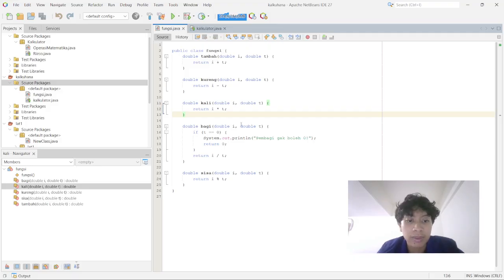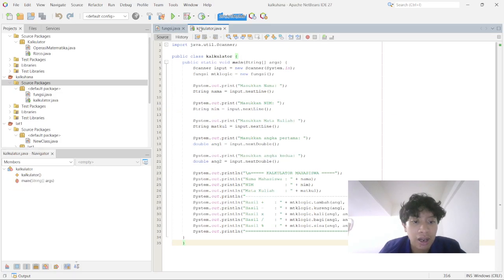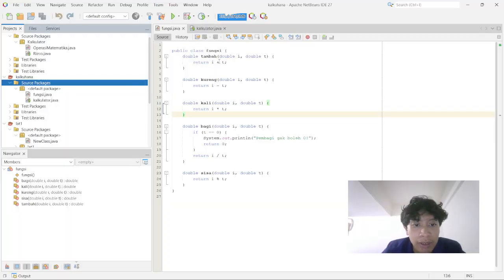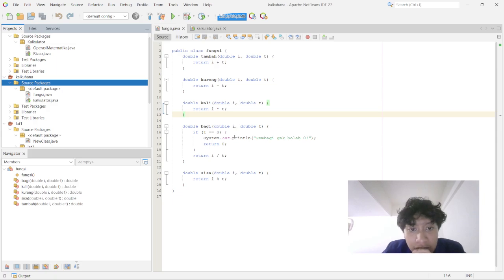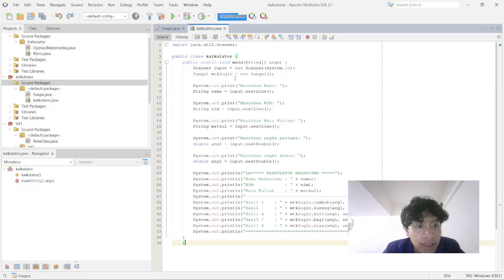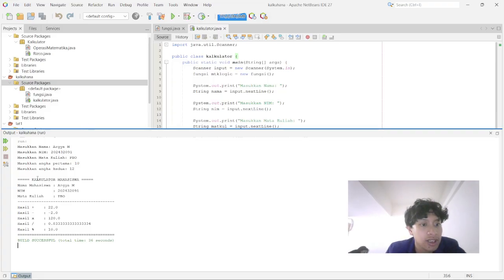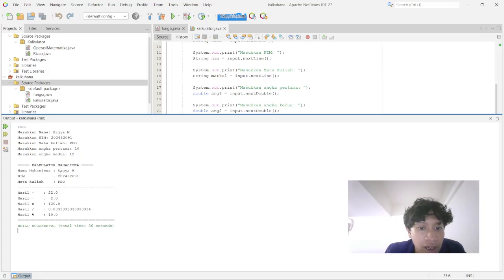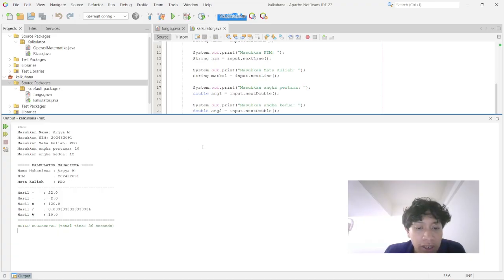Laporan 1 || Class and Method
Argya Mahardhika Putra
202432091